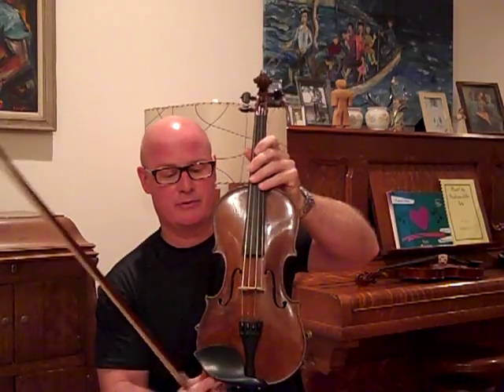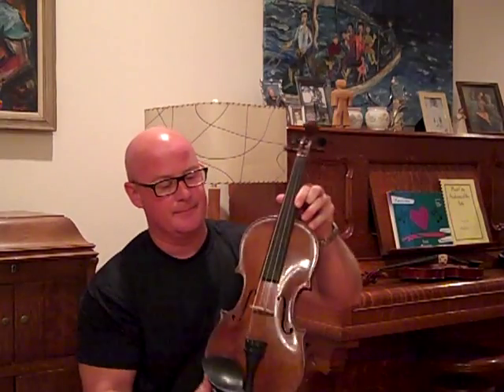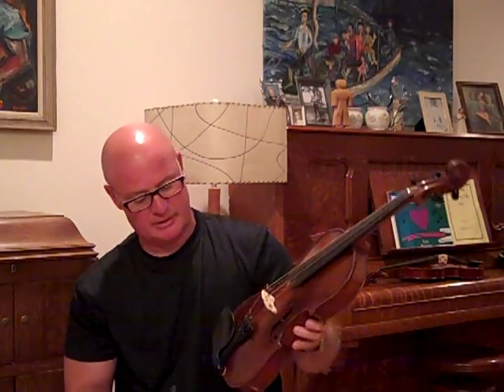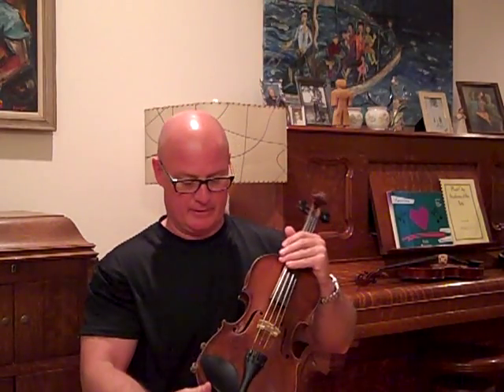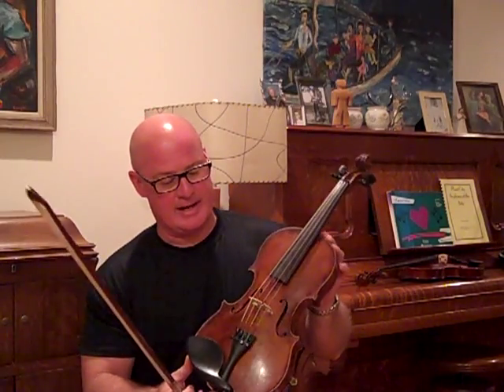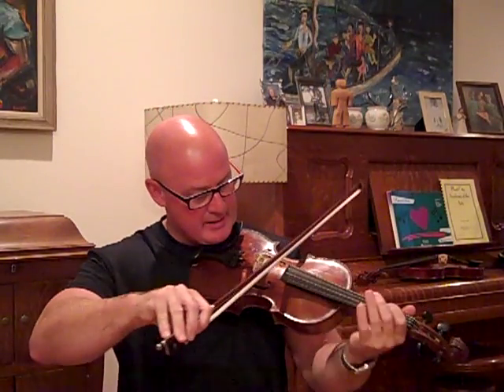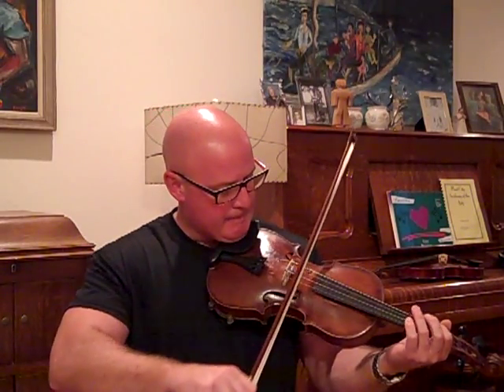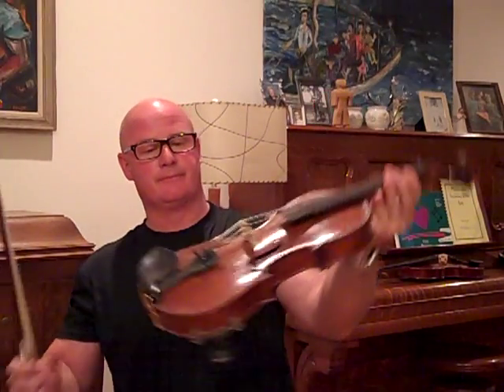SOLD Old 7/8 Violin #147 Made by Rudolph Schmoll 1929 Fantastic Violin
A fine 7/8's instrument build by Rudolph Schmoll 1929.  It's a fantastic instrument that plays great and even sounds better. 13 3/4 inch back length.  You will have to search near and far to find a better sounding smaller violin.   Restored inside and out.  Set up with Helicore strings, Wittner Tailpiece, New Bridge, nut and pegs. Fingerboard planed and polished.   Awesome violin.